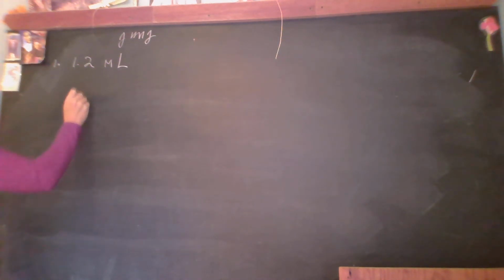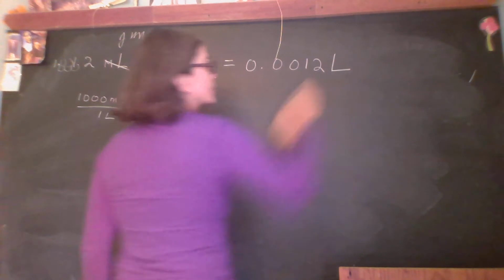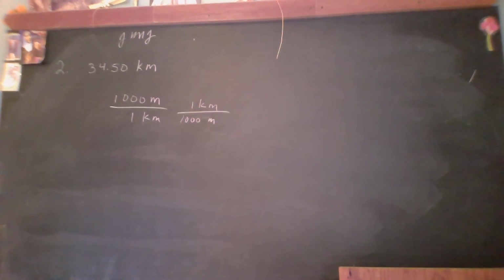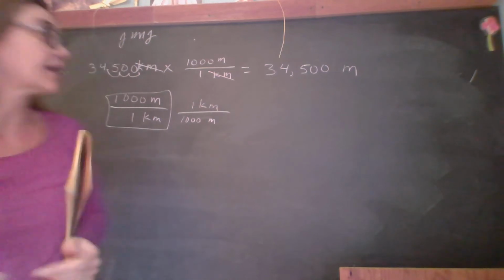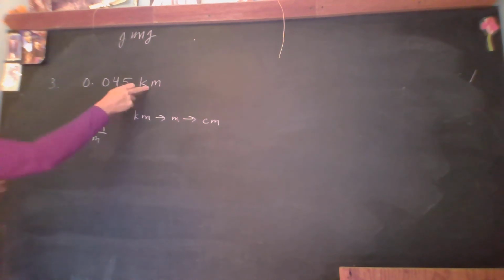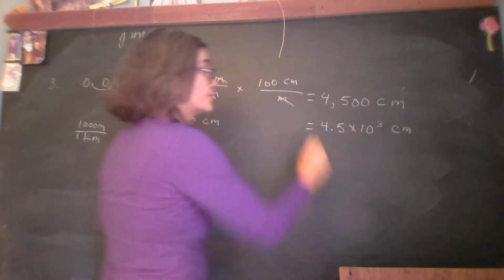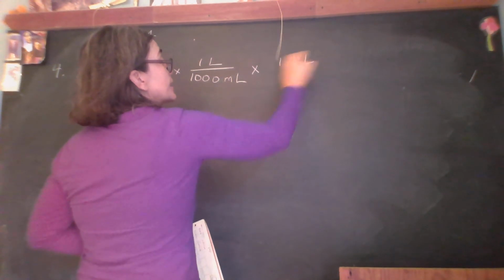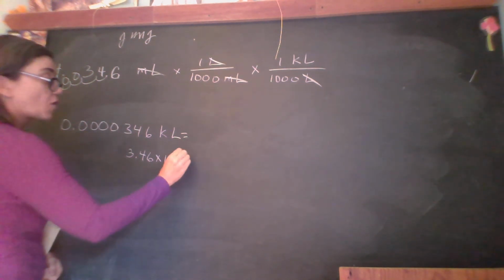Module One Practice Problems #1-4